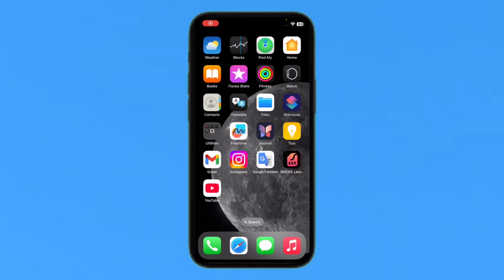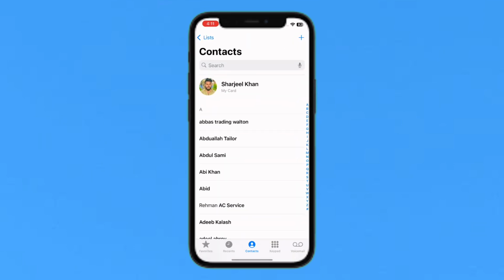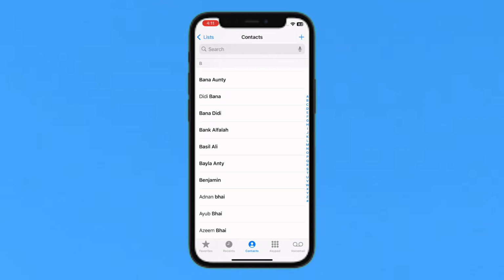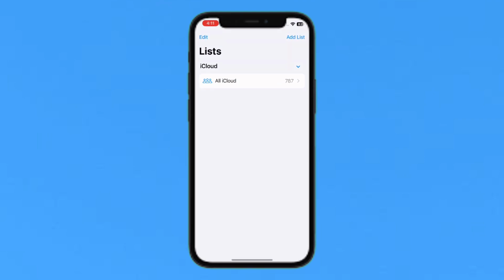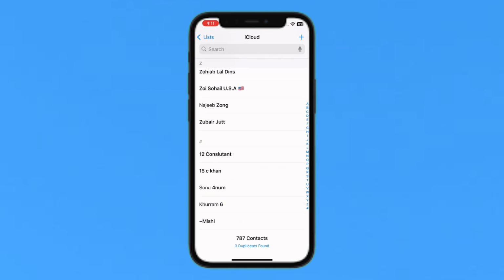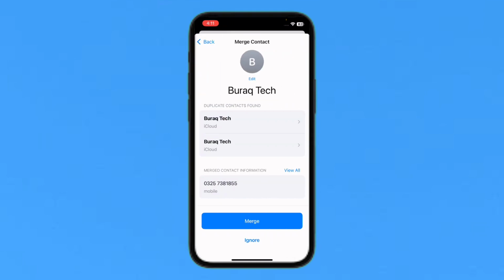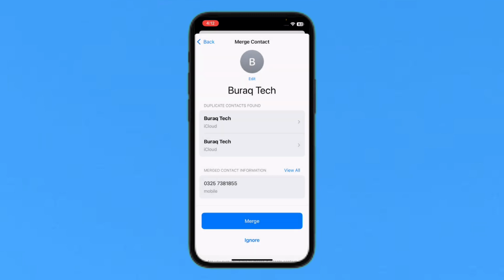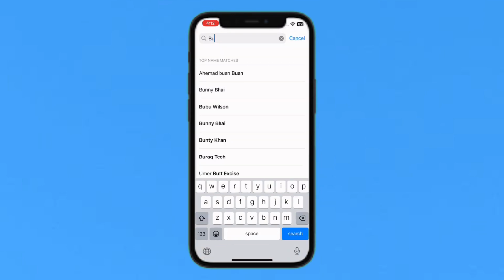How to merge duplicate contacts on Iphone (2025)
How to merge duplicate contacts on Iphone

Do you have duplicate contacts on your iPhone?
In this video, I’ll show you how to merge duplicate contacts on iPhone step by step—without losing any important information.

📱 What You’ll Learn:
- How to find duplicate contacts on iPhone
- Merge duplicate contacts using iOS
- Keep your contact list clean and organized

💡 Why Watch?
Duplicate contacts take up space and cause confusion. With this simple iPhone feature, you can merge them in seconds and keep your phone book tidy.